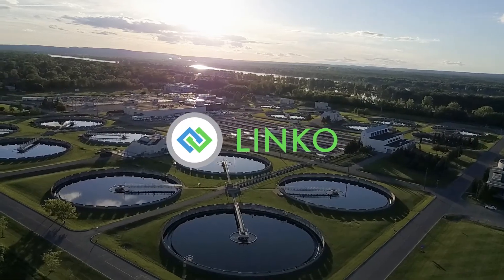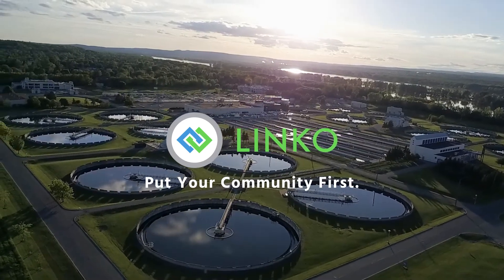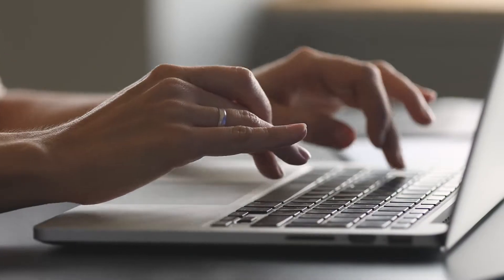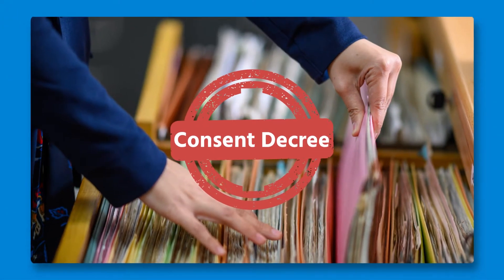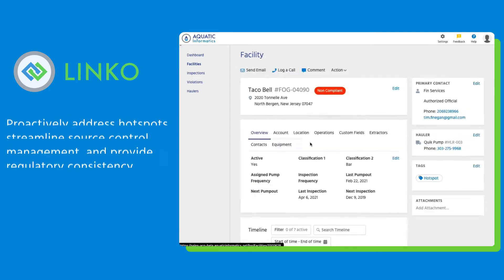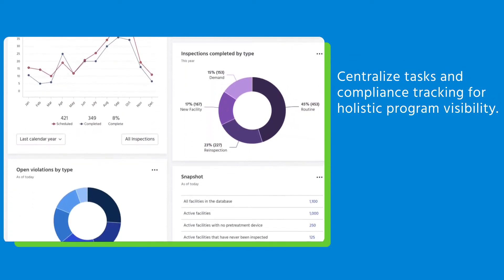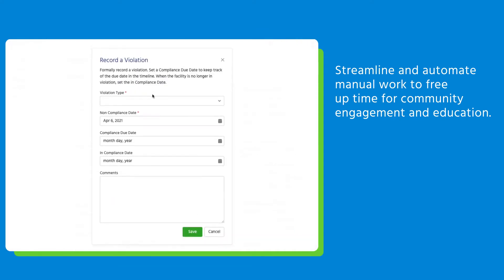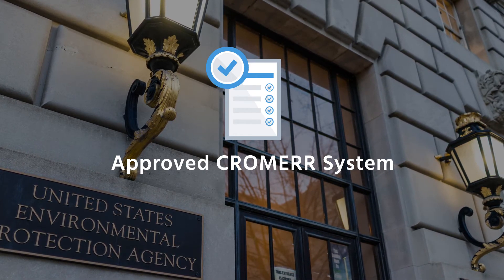Wastewater Compliance Data Management for Faster Reporting and Better Decision-Making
Linko by Aquatic Informatics provides flexible software for wastewater compliance that streamlines operations & ensures compliance, giving your team more time to help customers and build relationships that foster sustainable, long-term success for your program.

Empowering utilities to focus on what matters.

Want to learn more? Visit us at aquaticinformatics.com